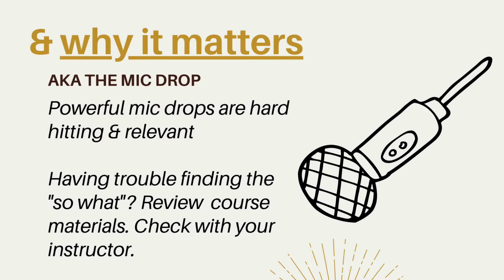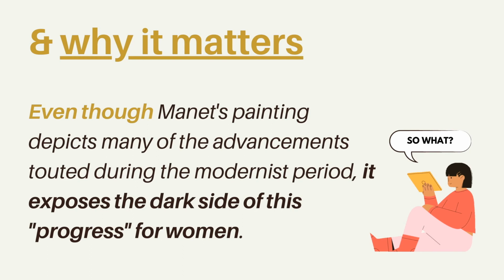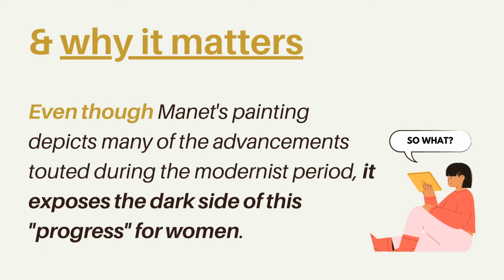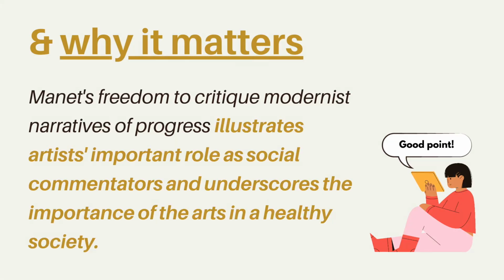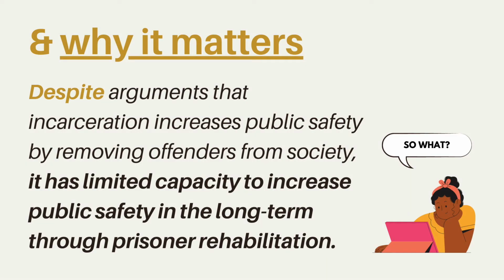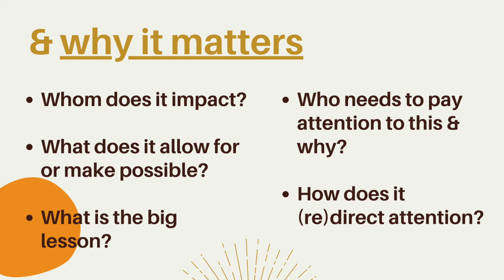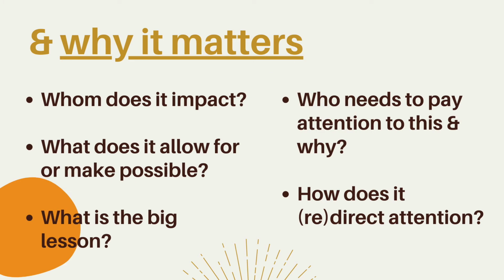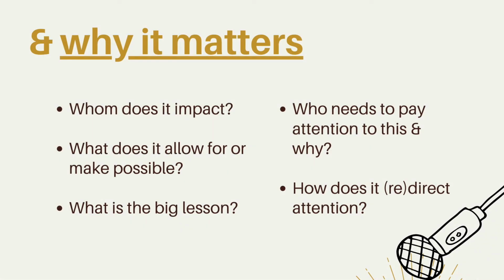Thesis Statements 8: So What?!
In this video, we review the infamous “so what” question that makes some thesis statements really stand out. Answering this question has the power to move your essay up into the next grade point.